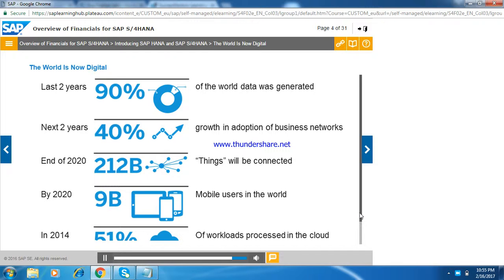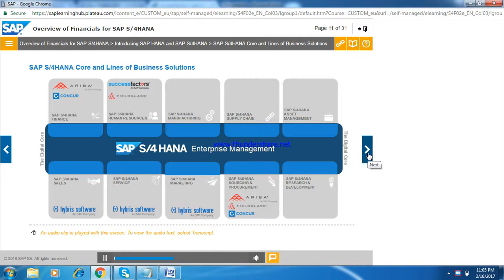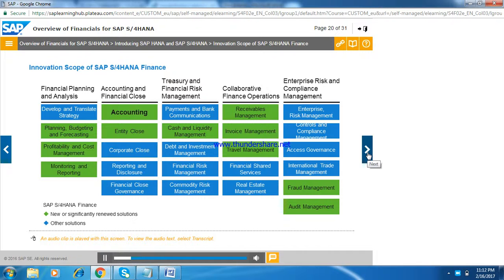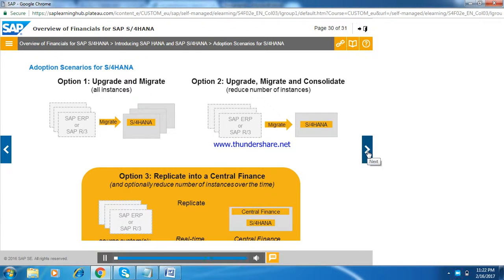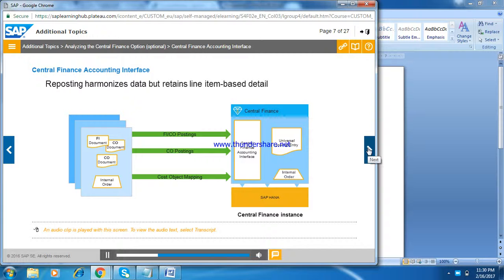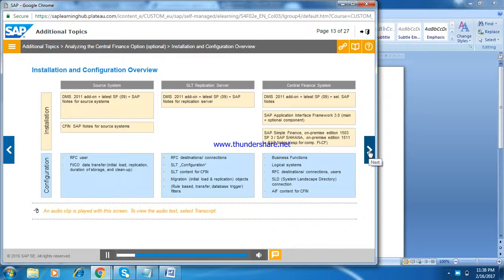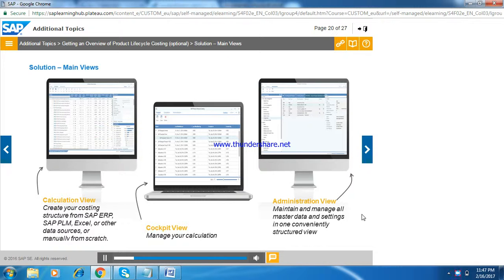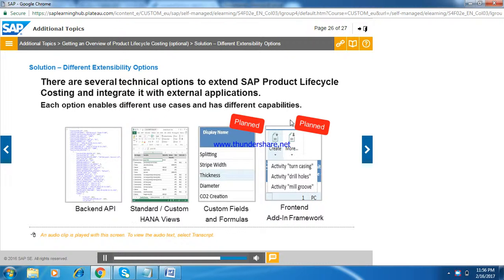HANA Management acccounting